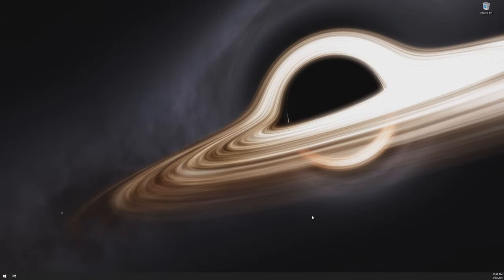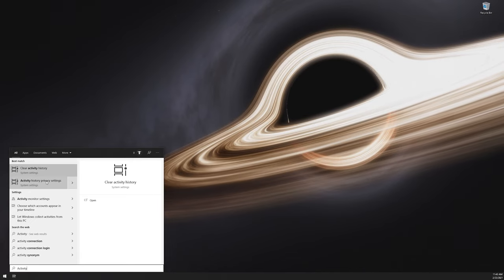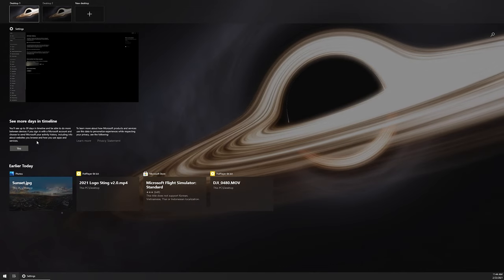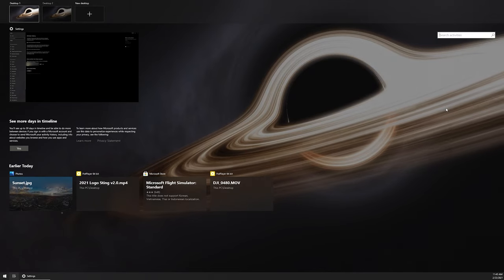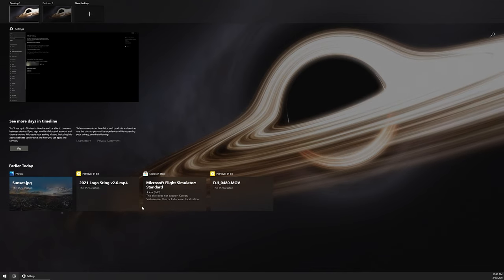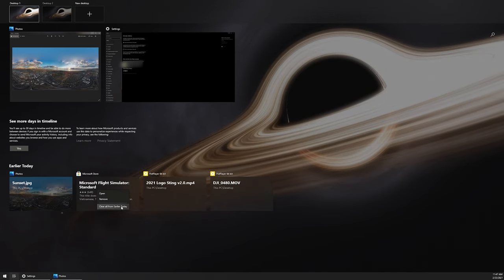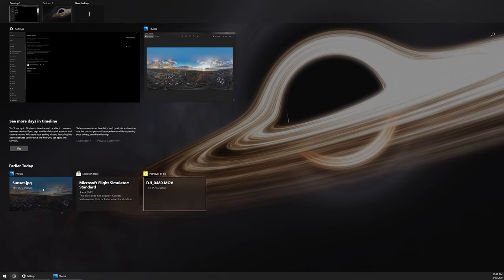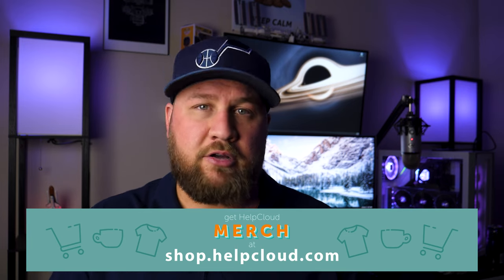Windows Timeline: What Is It, How to Use Windows Timeline, and How to Disable Windows Timeline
Windows timeline is a built-in feature starting with Windows 1803 or later. This feature takes snapshots of various apps or documents that you can return to at a later time. In this video, we will show you what Windows Timeline is, how to use it and how to disable it if you choose it isn't for you